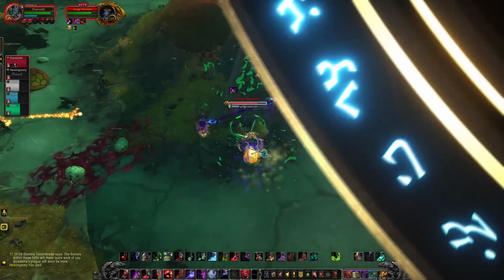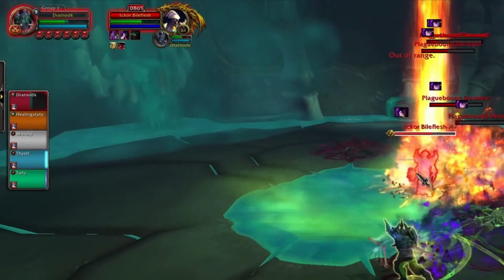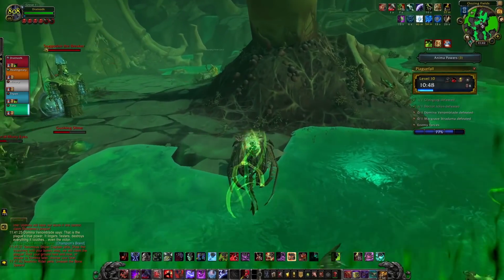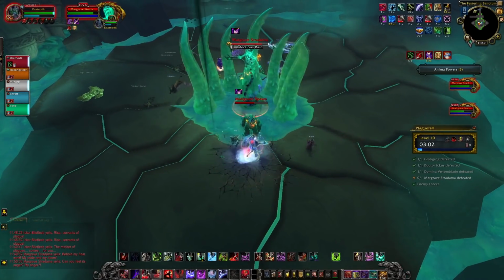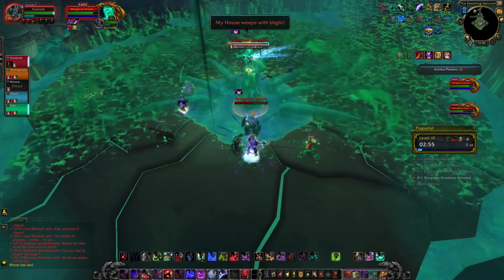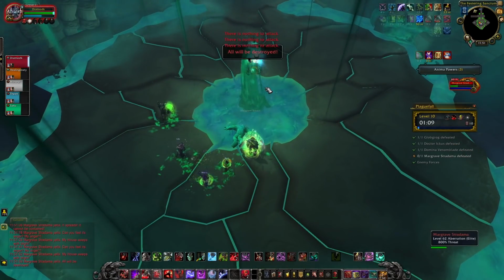Tips & Tricks: Plaguefall ft. Dratnos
The Proving Grounds are open! Qualification for Season 2 of The Great Push takes place December 3-6 in Plaguefall and Mists of Tirna Scithe. Tune in December 10-12 to watch the top 6 qualified teams compete in the Great Push live here on YouTube.com/Warcraft​.

0:00 Introduction
0:23 Dealing with Sanguine & Necrotic
1:09 Benefiting from the Necrolord Covenant
1:45 Interrupts on Brood Ambushers
2:03 Handling the Tormented Lieutenants
2:29 Tips for Margrave Stradama
2:59 Good Luck in the Great Push!